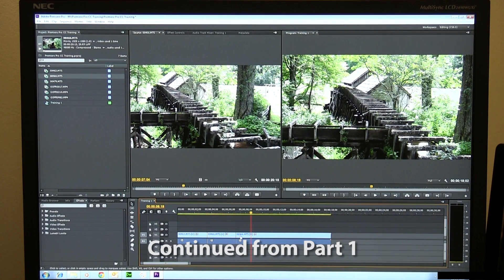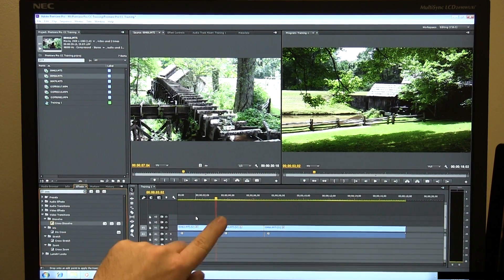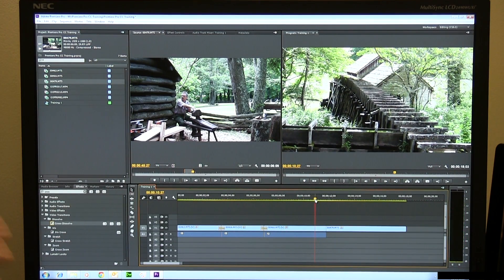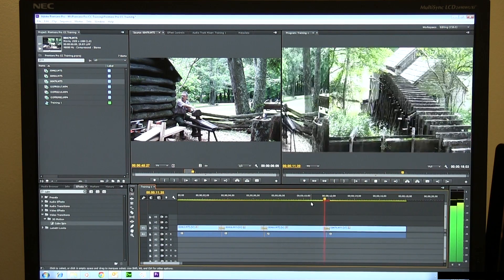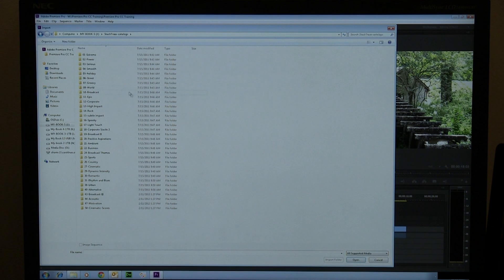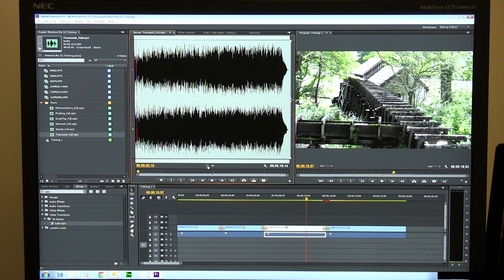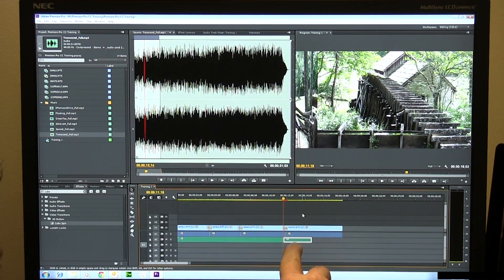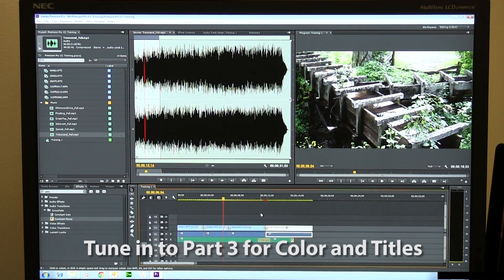Adobe Premiere Pro CC Training for Beginners - Part 2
Part 2 in my beginners series for using Adobe Premiere Pro CC. In this segment we learn
How to use effects
Cross Dissolves
Transitions
How to search for effects and transitions
Cube Spin
Editing and balancing Audio (audio gain adjustments)
Digital Juice Stacktraxx
How to create organizational bins
How to preview audio clips
How to adjust audio gain over time
Constant Power effect
For now, here are the vids in this training series (More to come soon):